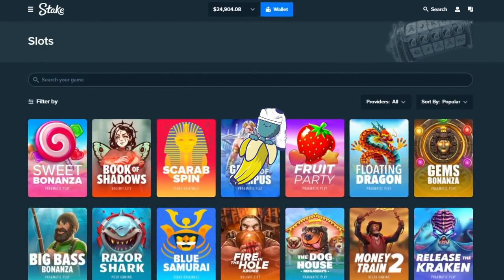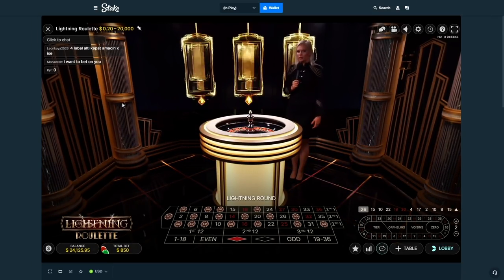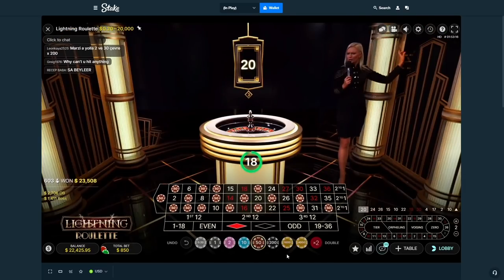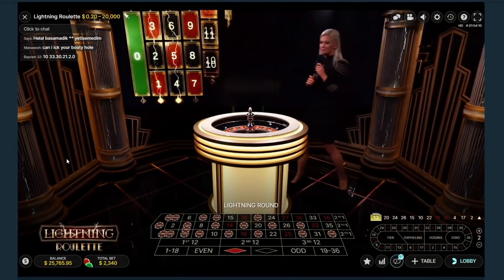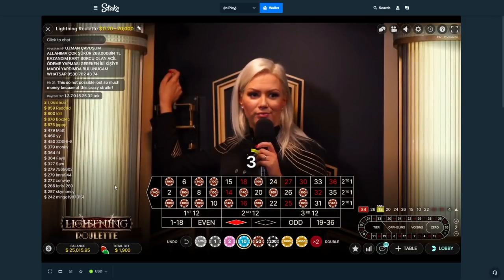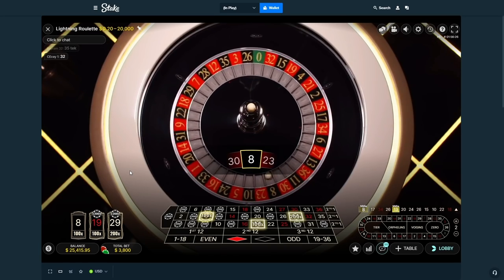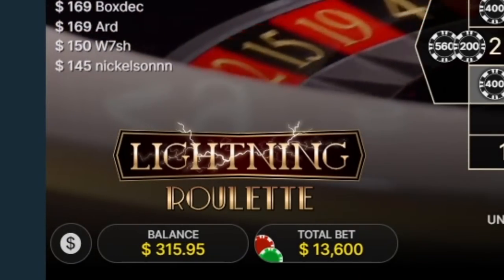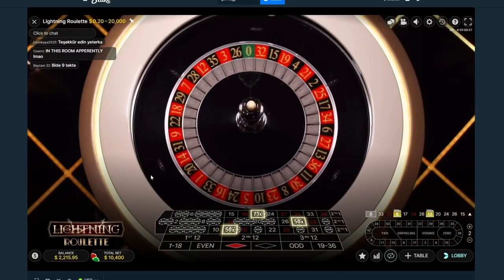I took $35,000 to roulette..